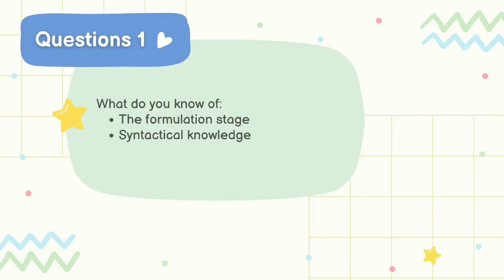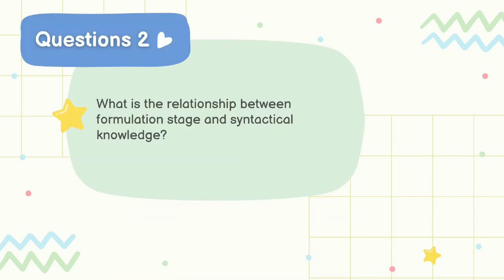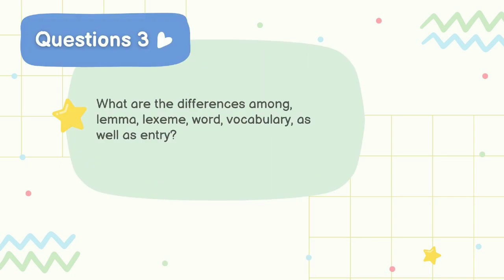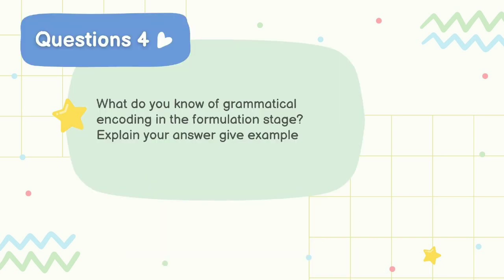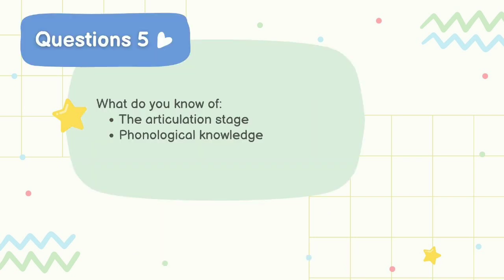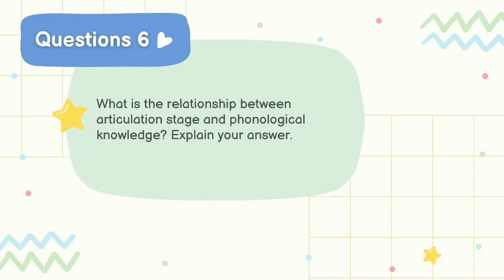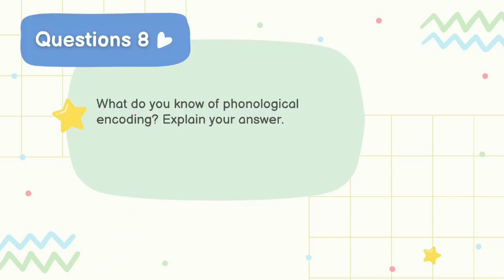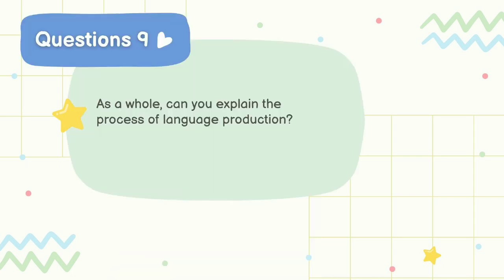Assignment 4 Siti Aini Nanda Alifkha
Siti Aini Nanda Alifkha
PBI-A